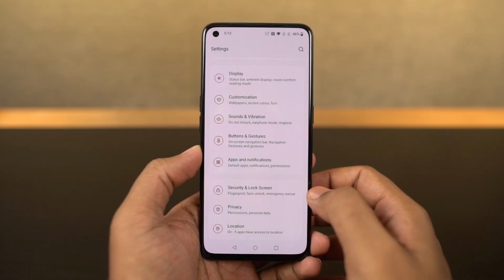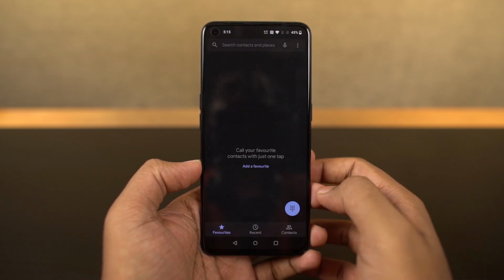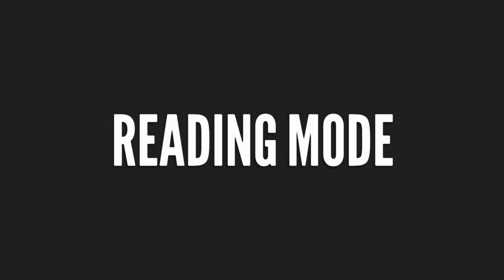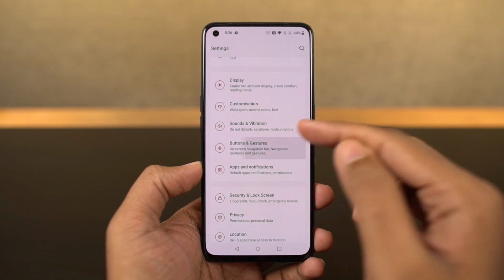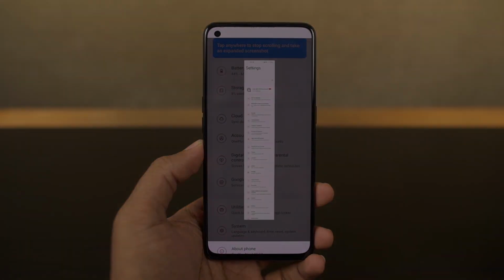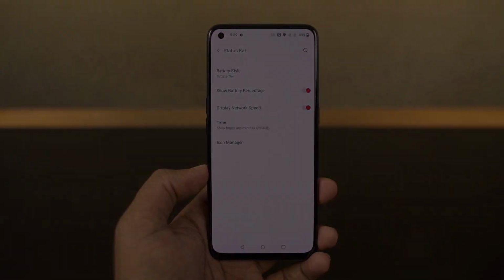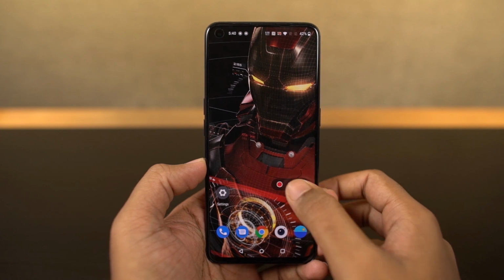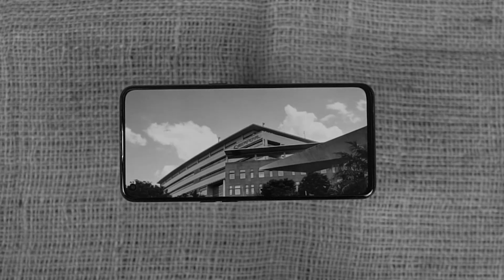OnePlus Nord N200 5G 15+ Tips and Tricks